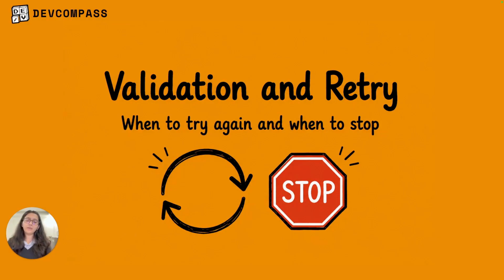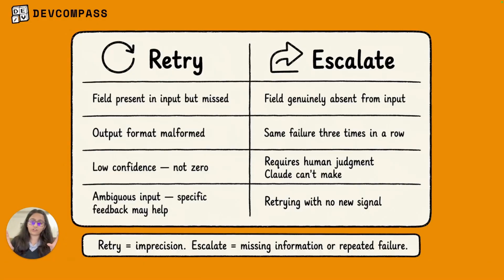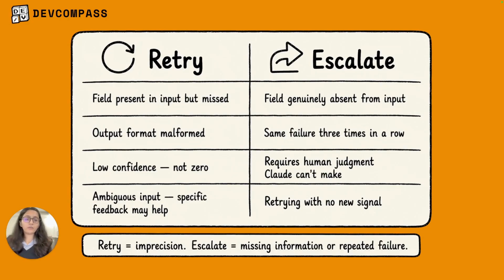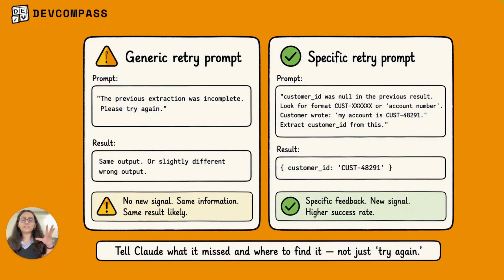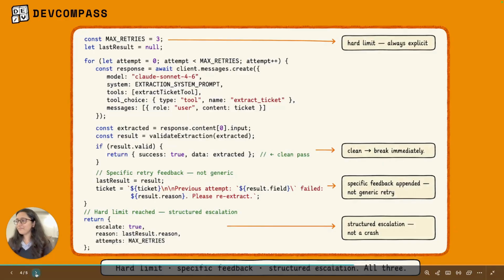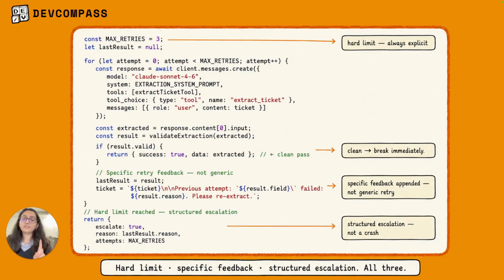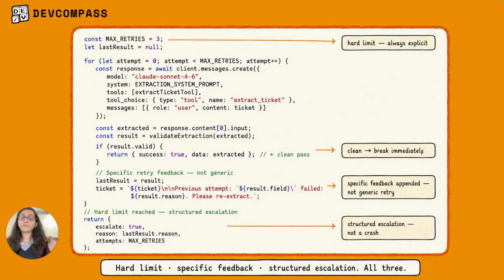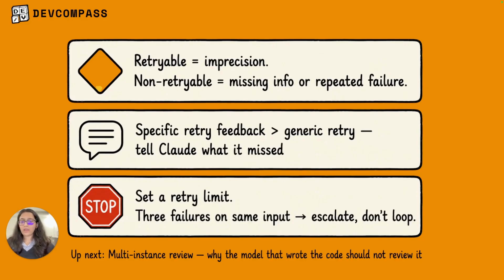#27 Validation & Retry | DevCompass | Claude Certified Architect Prep Cohort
Even with a well-designed extraction schema and targeted few-shot examples, Claude will sometimes produce output that doesn't pass validation. A required field is null when the input clearly contained the value. An enum field has a value that isn't in the list.
What do you do? You have two options: retry with specific feedback, or stop and escalate. This video explains how to tell the difference and how to implement both correctly.
What you'll learn:

The distinction between retryable failures (imprecision) and non-retryable failures (missing information)
Why generic retry prompts produce the same result and specific retry feedback works
How to build retry prompts that tell Claude what it missed and where to find it
The complete retry loop: hard limit, specific feedback, structured escalation
Why three failures on the same input means escalate, not loop forever

If you're building extraction pipelines, understanding when to retry and when to escalate prevents wasted API calls and ensures failures get routed to human review instead of stuck in retry loops.